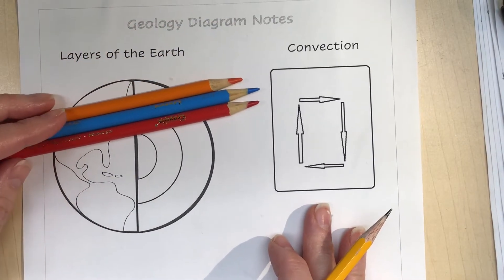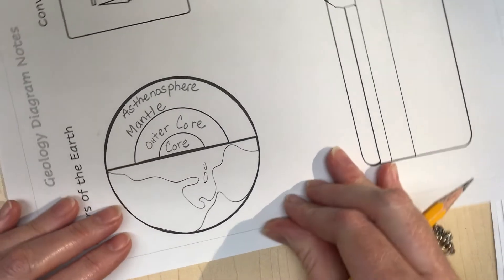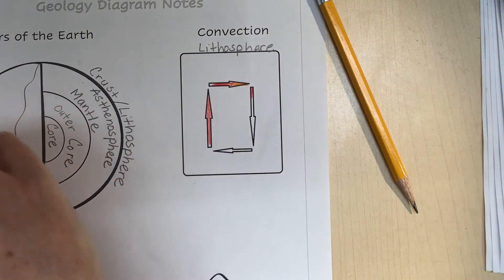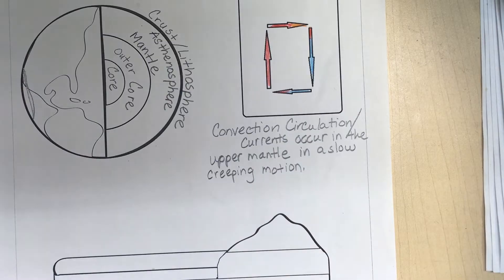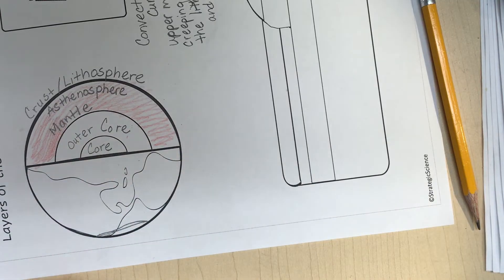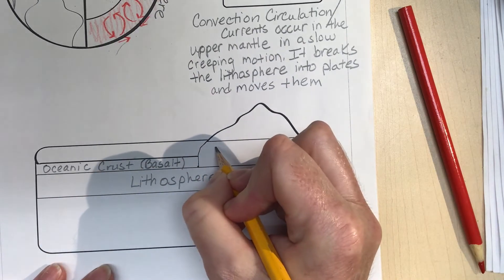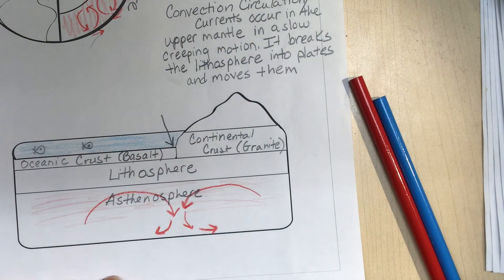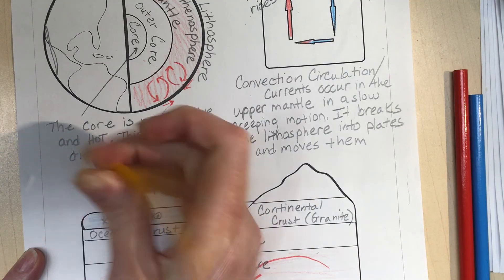Geology & Plate Tectonics Diagram Notes Page 1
Geology & Plate Tectonics Diagram/Doodle Notes page 1 of 4.